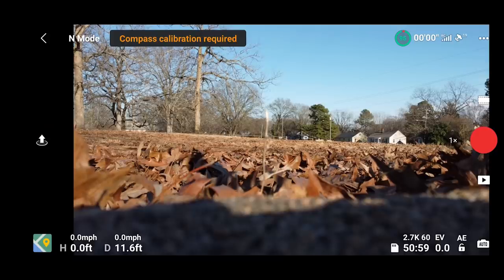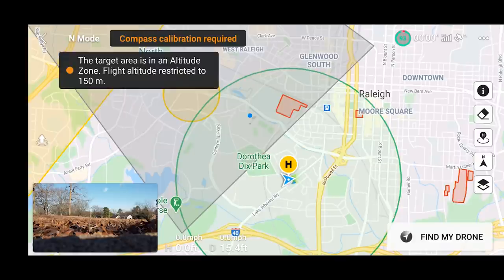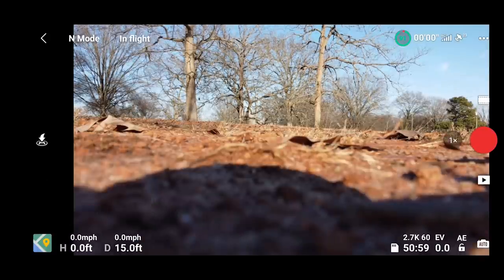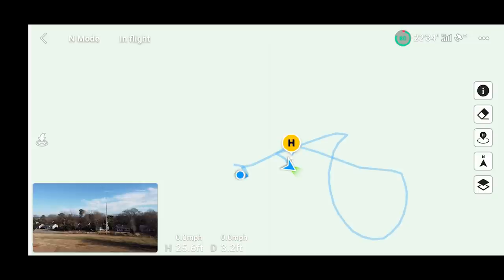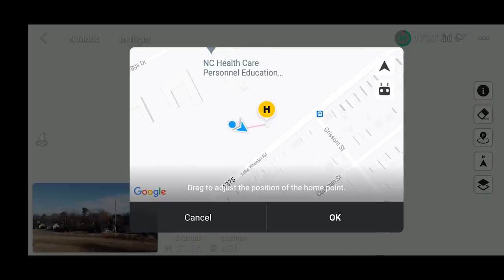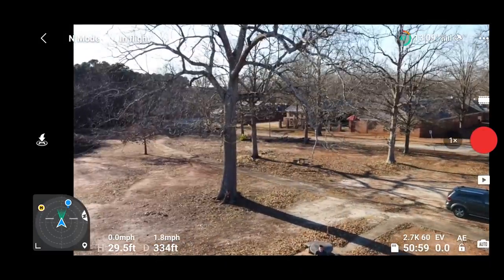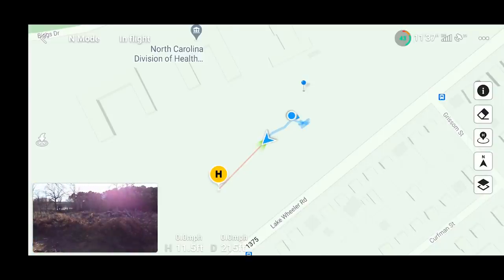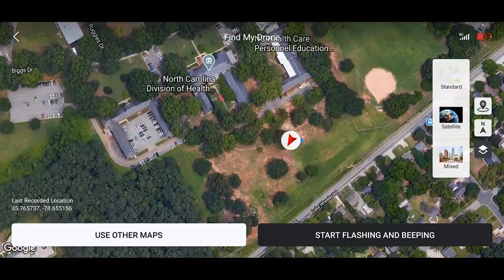DJI Fly App - GPS and Compass Tutorial - Mavic Mini, Mini 2, Mavic Air 2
I'm using DJI Fly v1.2.4 in this video. For Android users looking to update their app beyond 1.2.1, they currently need to download v1.2.4 directly from DJI.com

0:00 DJI Fly App
0:38 Open Up GPS
1:36 Airspace Info Tab
3:33 Satellite View
5:13 Drone/Homepoint/Remote Icons
7:14 Other GPS Functionality
8:38 Update Home Point
10:17 Compass/Attitude Indicator
12:42 Loading Maps with no Cellular Plan